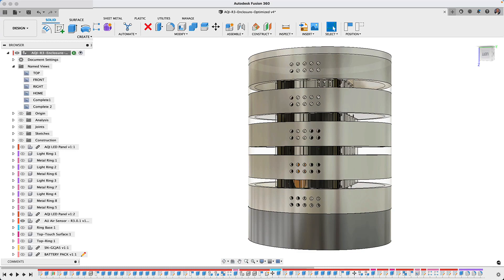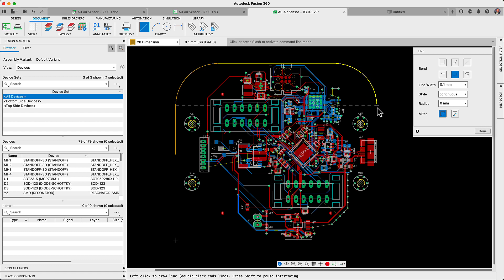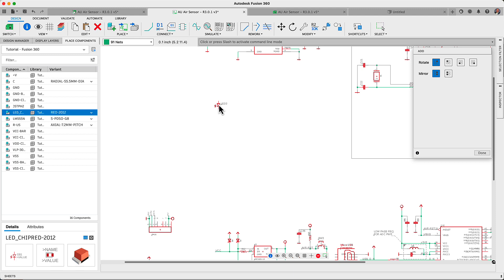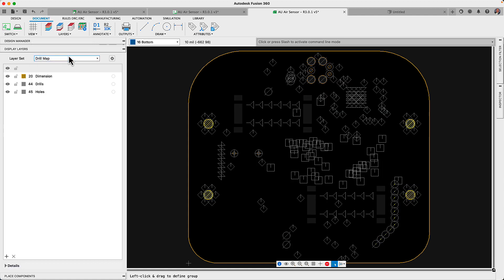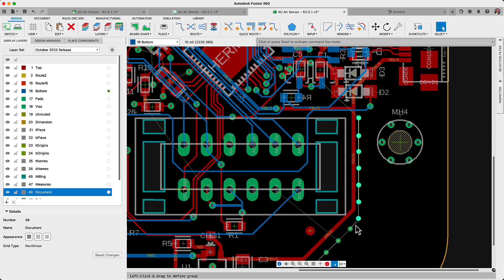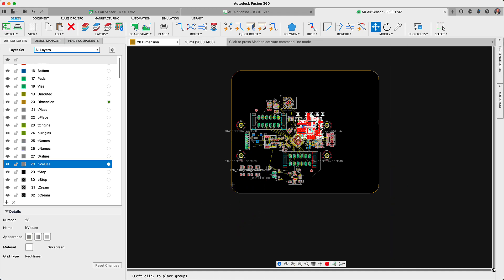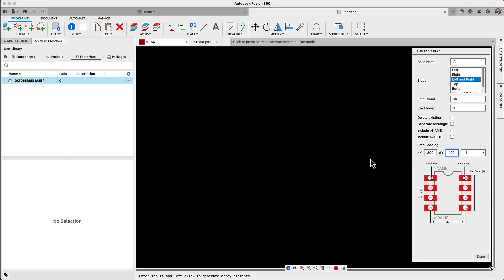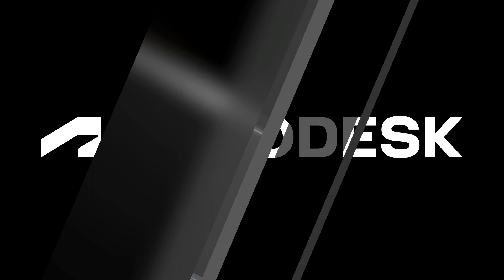What's New in Fusion 360 Electronics - October 2022 | Autodesk Fusion 360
Every update to Autodesk Fusion 360 electronics have been significant, and this one will not disappoint. You will have sketch inferencing capabilities in all electronic workspaces. The improved pattern command will make replicating existing assets in customized patterns easier. Drawing complex board outlines will snap to midpoints, endpoint references, and much more.

To learn more about this update, please visit the what's New blog
Fusion 360 electronics forum: